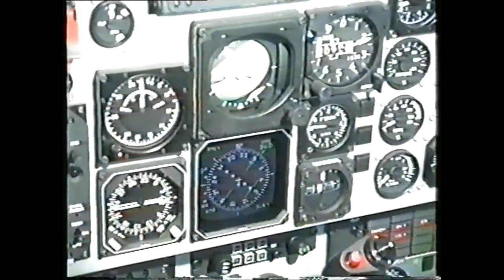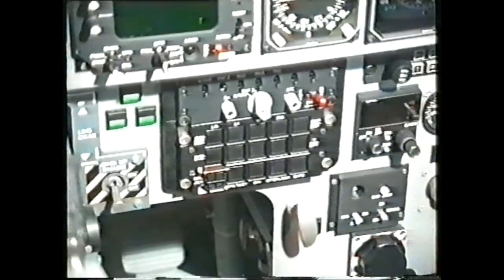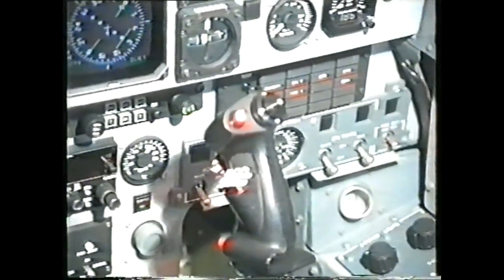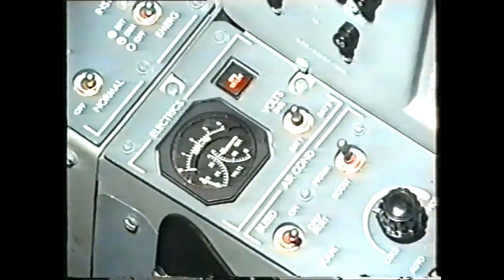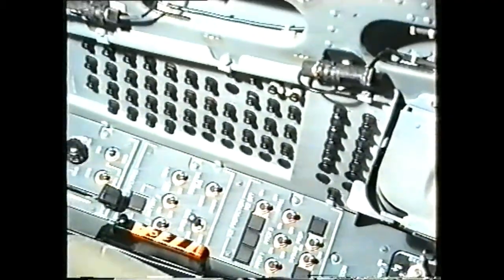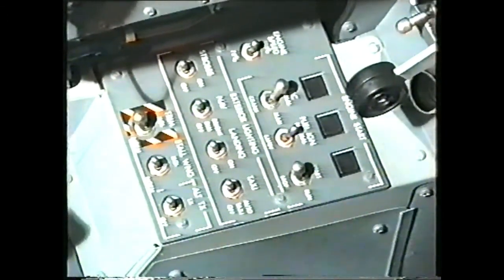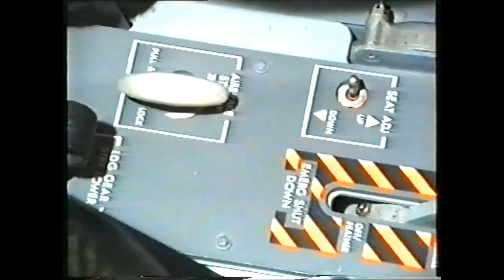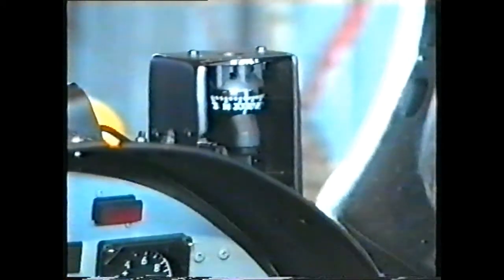Tucano cockpit (Export model)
A walkaround the Tucano Cockpit, from a training video I made in the 90s.